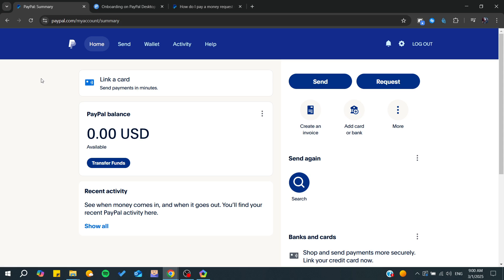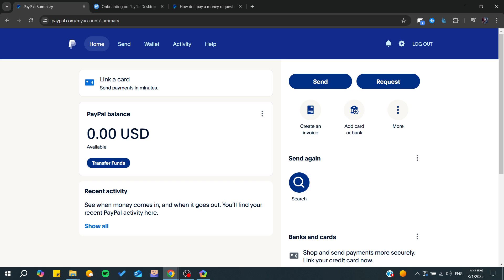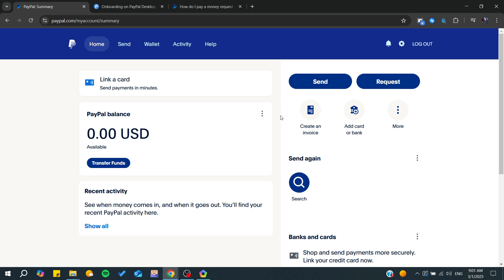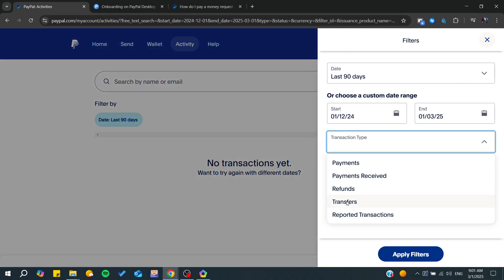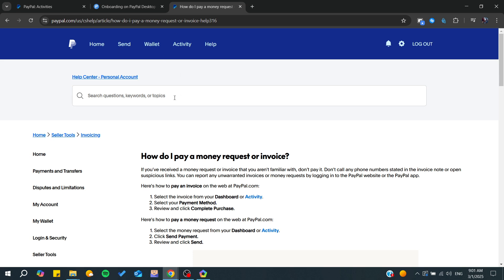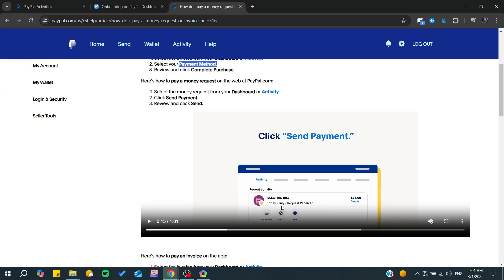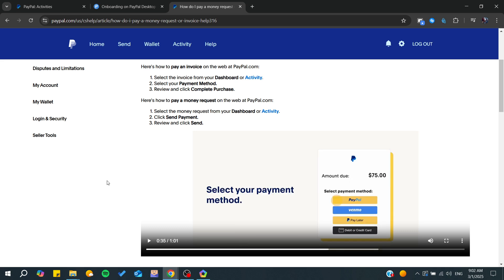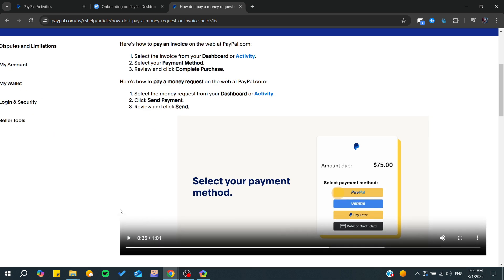How To Pay PayPal Invoice With Credit Card Tutorial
Today we talk about pay paypal invoice with credit card,how to use paypal,paypal invoice,how to pay online with a credit card using our paypal invoice,how to pay an invoice